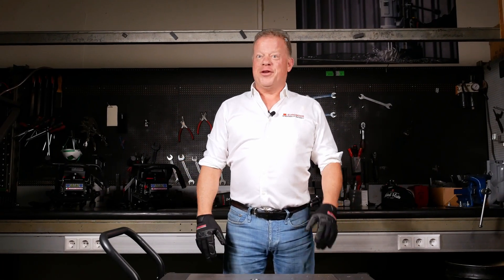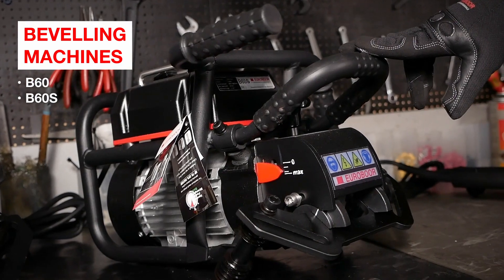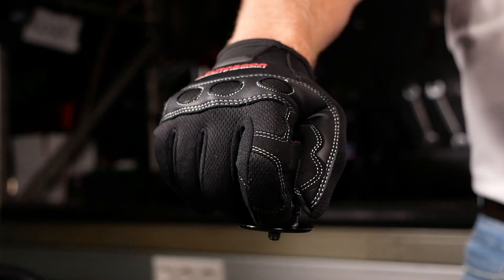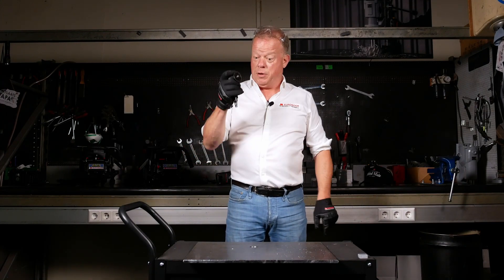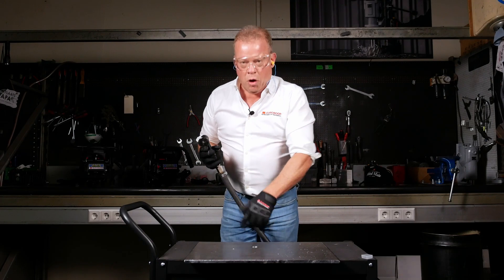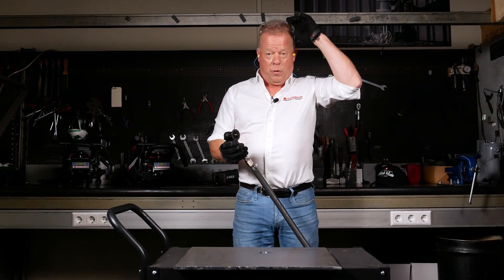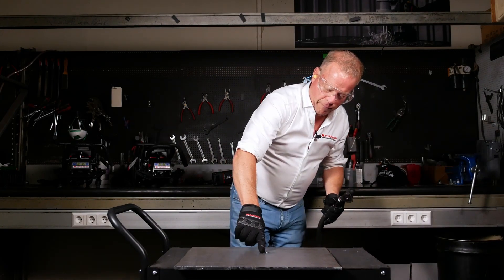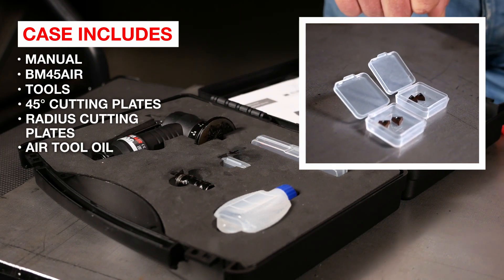Euroboor | BM45AIR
The BM45AIR is the smallest bevelling machine in our range. Although it fits in the palm of your hand, don’t underestimate it’s power! The BM45AIR is designed for deburring and rounding edges on steel, stainless steel, aluminum and other materials. Perfectly suitable for machining holes from the internal diameter of 8 mm.